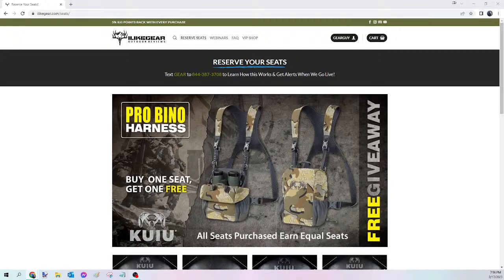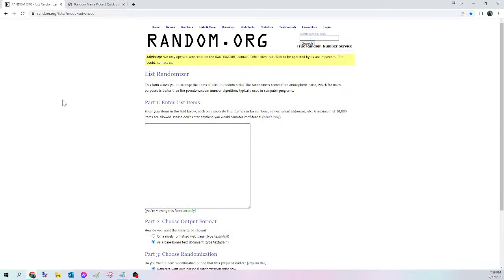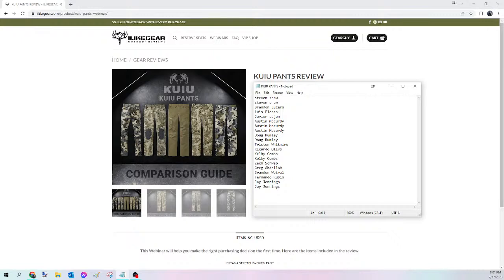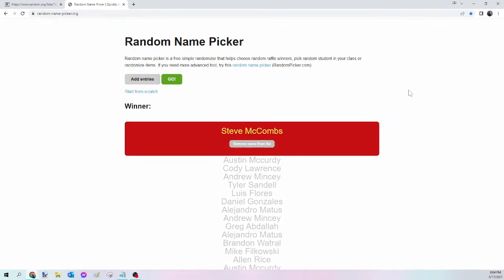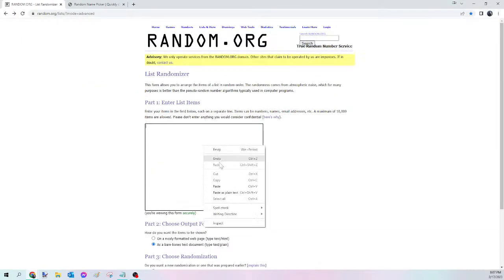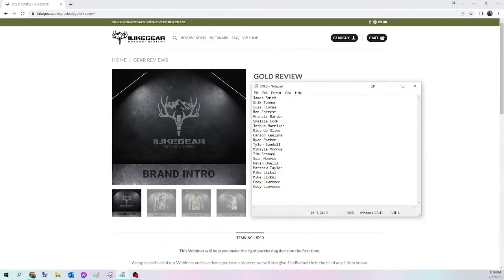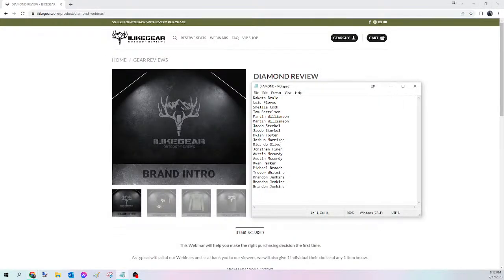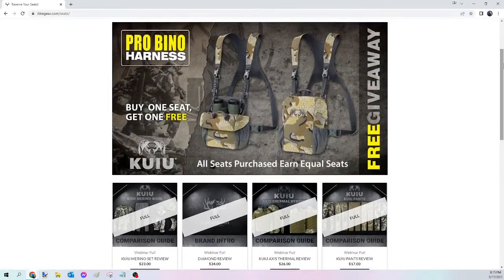[FEB 17, 2023] GEAR GIVEAWAY LIVE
If you aren't able to tune in live, don't worry - this full video will stay on my timeline for you to view at any time.

If you don't understand what we are doing, please rewind the video all the way to the beginning where we explain how this works in detail.

TONIGHTS LINEUP

KUIU Jacket
KUIU Pant
KUIU Merino Set
KUIU Axis Thermal Jacket
Bronze Viewers Choice
Silver Viewers Choice
Gold Viewers Choice
Diamond Viewers Choice
KUIU Pro Bino Harness Bonus

You have already received the private webinar on your item, so now its time for the give away portion!

In our webinars, we took an exclusive look at these pieces of gear and gave you our honest and unbiased opinions. We covered the product details and compared them to other popular products in its category.

As you know, there are tons of different premium outdoor brands to choose from. These items are expensive and many outdoorsmen don’t know which to choose. These webinars should help you make the right decision the first time.

As a thank you to our viewers, we will now host a private give away in this live video!

Tired of missing out on webinars?

You can easily opt-out at any time if you change your mind.

We appreciate you and are happy to have you with us.